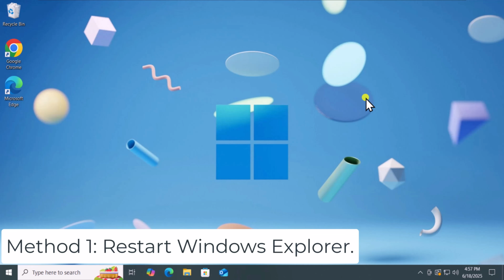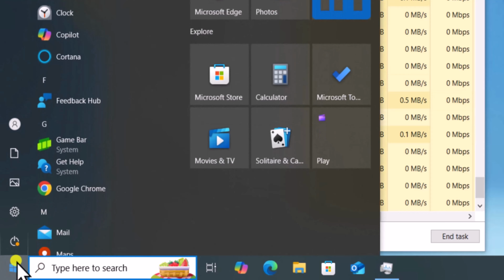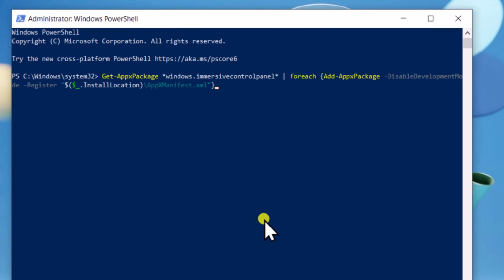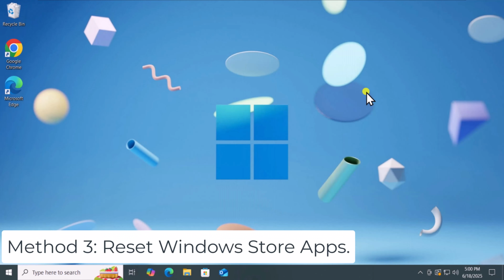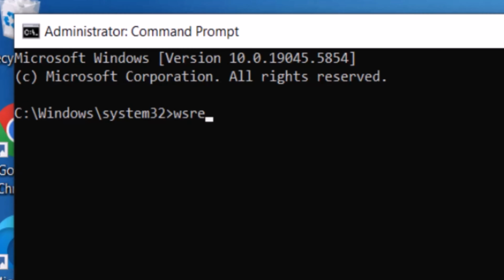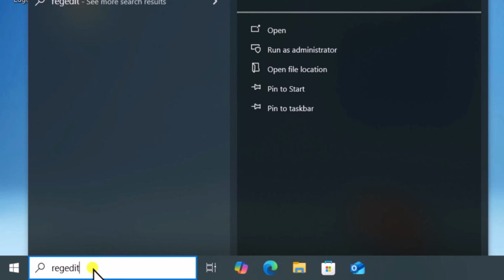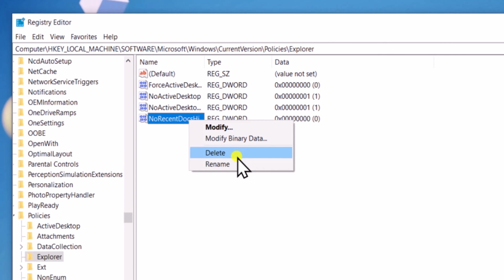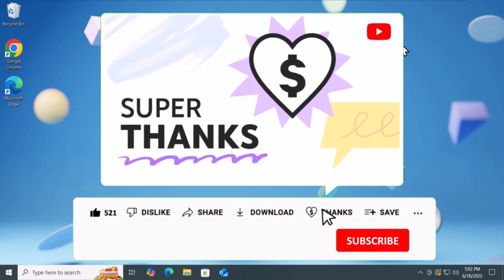Fix Setting Not Opening Windows 10 ( Works 101% ) | Windows 10 Settings Not Opening Solved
You’ll learn how to fix Settings not opening Windows 10 and steps to fix Settings not opening Windows 10 is causing issues on your system, especially after an update, this guide will help.

From the common Windows Settings not opening error to issues like Settings not opening in Windows 10 HP, we cover it all. We’ll also demonstrate how the Windows 10 Settings not opening solved method can help restore access.

Method 2: Re-register Settings App Using PowerShell.

Get-AppxPackage *windows.immersivecontrolpanel* | foreach {Add-AppxPackage -DisableDevelopmentMode -Register "$($_.InstallLocation)\AppXManifest.xml"}

Method 3: Reset Windows Store Apps.

wsreset.exe

Method 4: Enable Settings via Registry Editor.

HKEY_LOCAL_MACHINE\SOFTWARE\Microsoft\Windows\CurrentVersion\Policies\Explorer

If your Display settings not opening Windows 10, you’ll find working fixes here. This tutorial addresses every variation of the Windows 10 Settings not opening issue, including when your Start menu not opening in Windows 10.

We explain exactly how to fix Windows 10 Settings not opening/working in different scenarios. If Windows Settings won’t open or Windows 10 Settings not working, this is the step-by-step guide you need to get things back to normal.

TimeStamp :

00:00 – How to fix settings not opening in Windows 10?
00:11 – How to restart Windows Explorer to fix Settings?
00:27 – How to re-register the Settings app using PowerShell?
00:51 – How to reset Windows Store apps using CMD?
01:14 – How to enable Settings via the Registry Editor?